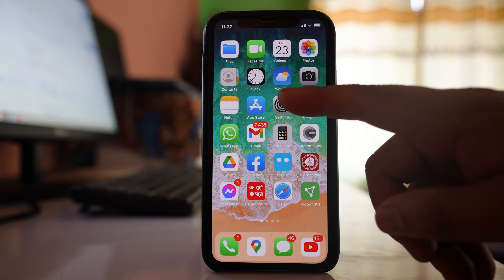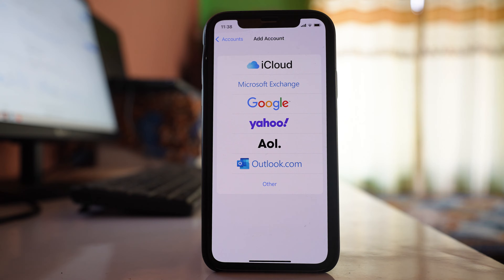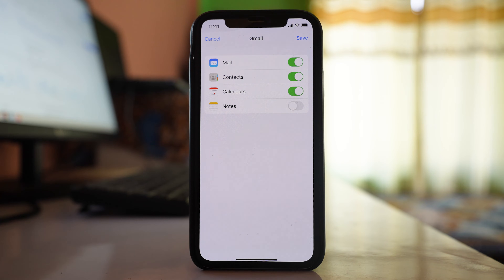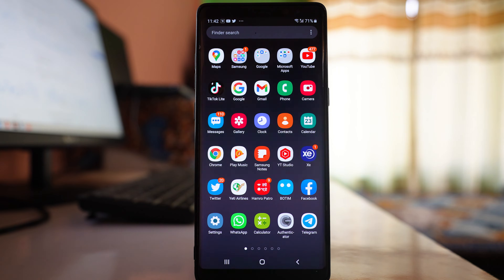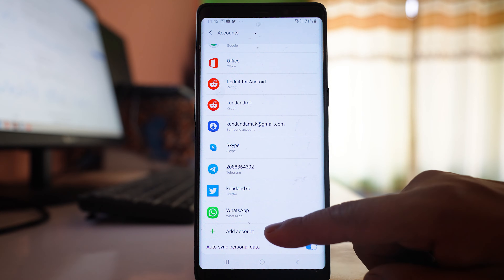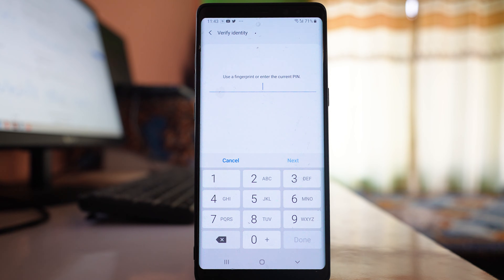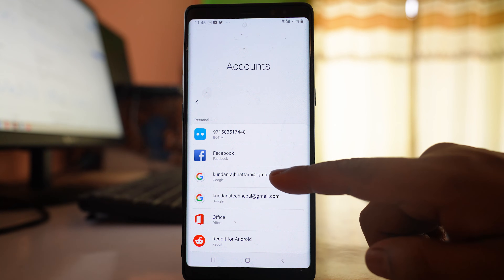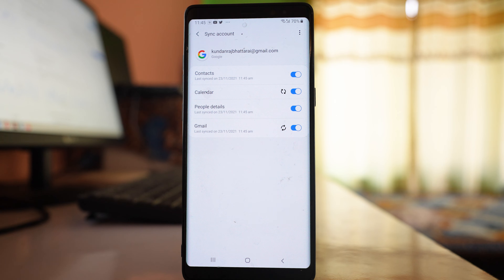How to transfer contacts from iPhone to Android without iCloud or iTunes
How to transfer contacts from iPhone to Android

This video also answers some of the queries below:
How do I move my contacts from iPhone to Android
How do I transfer contacts from iPhone to Android without computer
How do I get my contacts from my iPhone to my Samsung
Transfer contacts from iPhone to Android without iCloud
Transfer contacts from iPhone to Android using Gmail

If you want to transfer the contacts that are present in iPhone to the android device then you can do it very easily by using Gmail account. So what we will do is we will go to "settings" here. We will scroll down and we will go to Mail. Select Accounts - Add account and select "Google". Continue. So I have to enter the Gmail account here. Next. I will enter the password for my Gmail account. Next. So once the Gmail account gets added you can see that the contact button is enabled. Select save. So what happens is the contacts that are present in this iPhone will be synced and it will be saved to the Gmail account. Now we will go to our android device. We have to add that same Gmail account to our android device. So I will go to "settings" here. I will go to "Accounts and backup" - "Accounts". Then I will scroll down and I will select this option "Add Account". I will select "Google" and similarly I have to add that same Gmail account to my android device. Since I have used fingerprint and pin number both to lock my device. So I have to use either of the one then I have to enter the same Gmail account here. Next. Then I have to enter the password from my Gmail account. Next. Now you can see at the top this is the Gmail account I have added. I will open it. Sync account and you can see that the contacts button is enabled. So what happens is the contacts that are present in the Gmail account it will be synced and it will appear in your android device after few minutes.